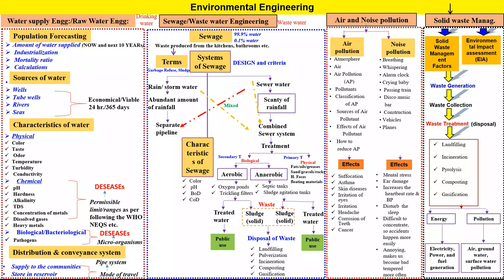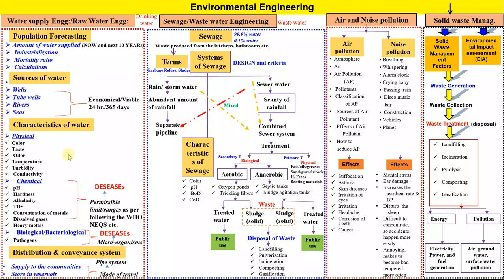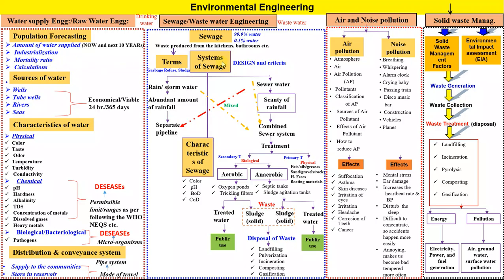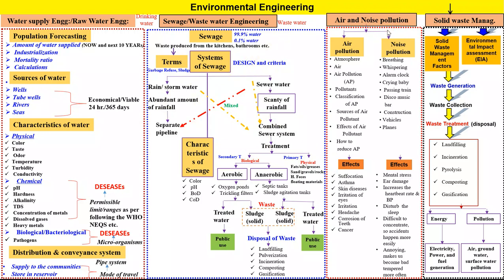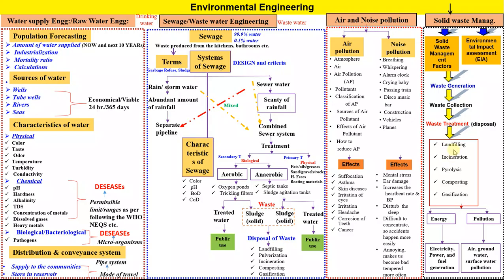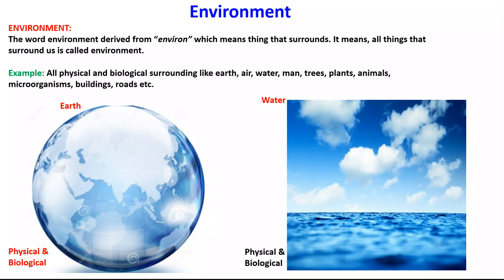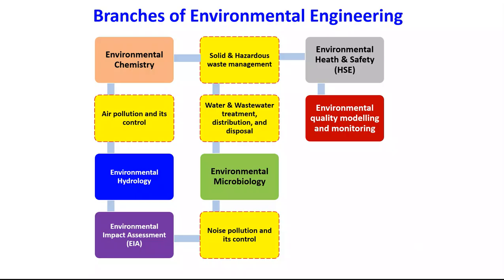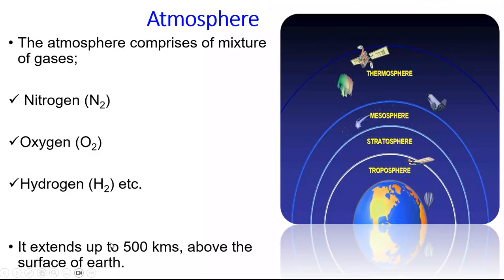Lecture 1 Part 2 Water Supply Engineering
Lecture 1-Water Supply Engineering
Part 2